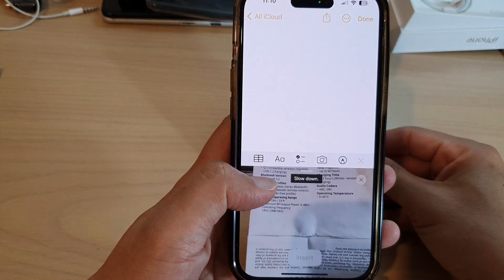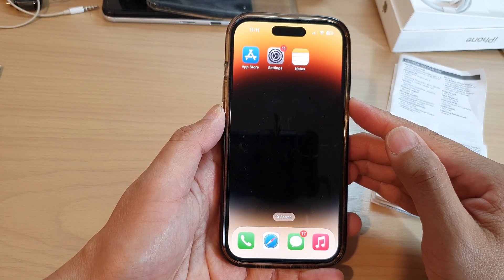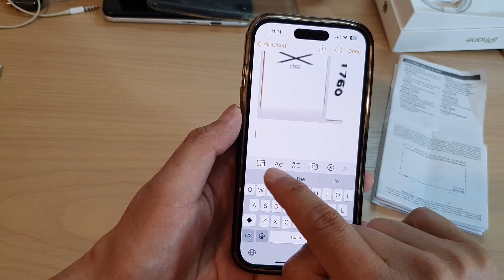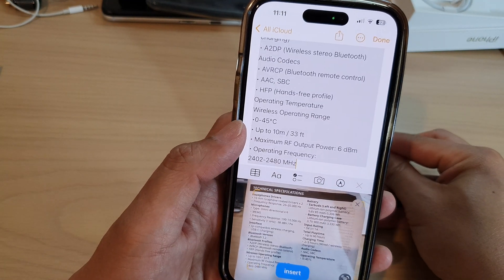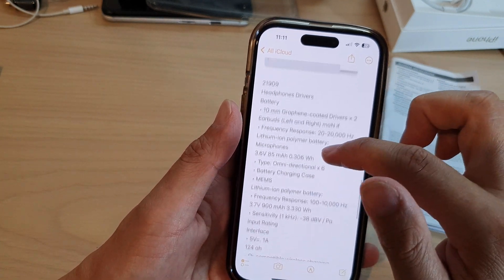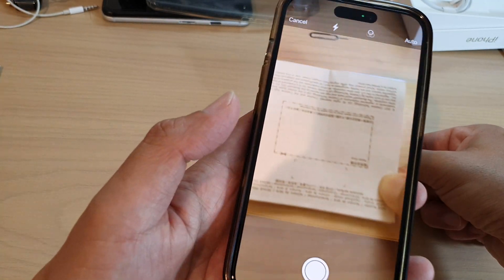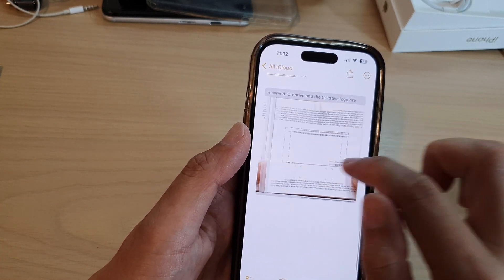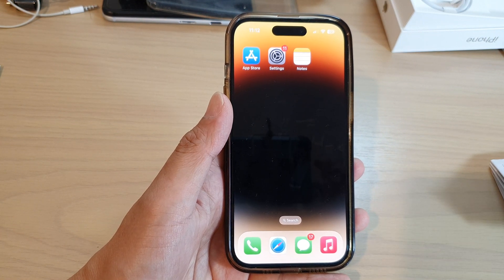iPhone 14/14 Pro Max: How to Scan Text & Documents In The Notes App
Learn how you can scan text & documents in the Notes app on the iPhone 14/14 Pro/14 Pro Max/Plus.